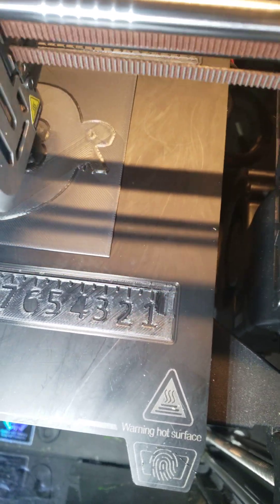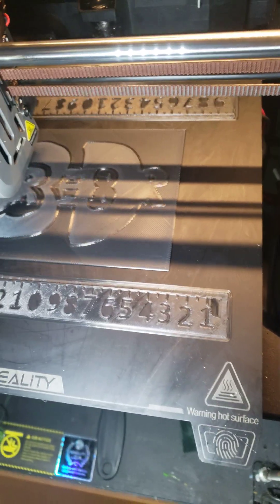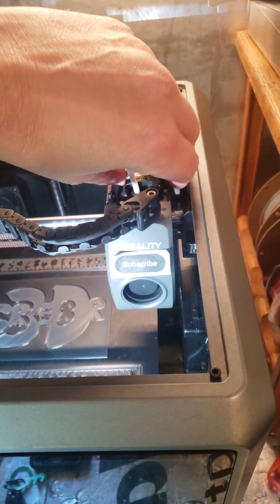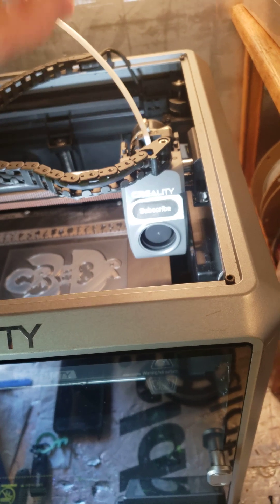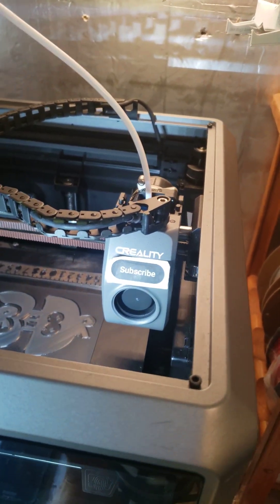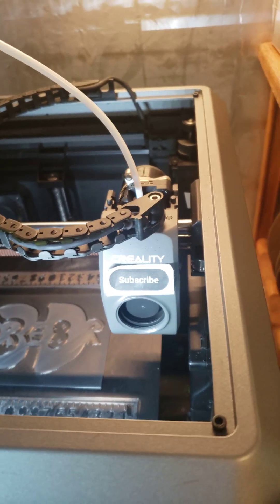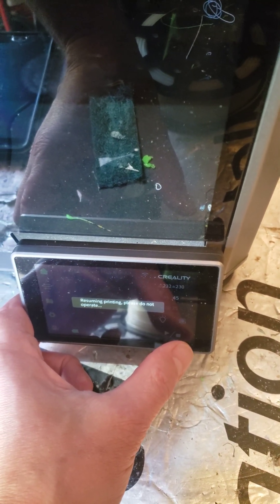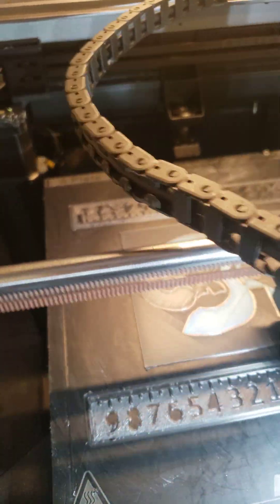Creality K1 3DCre8r Multicolor Logo 3D Print Using Visual Printing Layer Number Indicator Gauge Too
Creality K1 3DCre8r Multicolor Logo 3D Print Using Visual Printing Layer Number Indicator Gauge Tool

Creality K1 Multicolor Logo 3D Print Using My Visual Printing Layer Number Indicator Gauge Tool

Creality K1 is a Klipper based CoreXY 3D Printer capable of very high speed accurate high quality 3D printing enabled by technologies such as input shaping and other leading edge technologies.